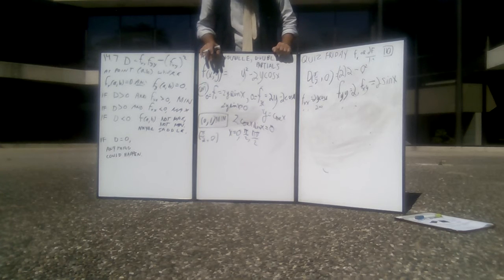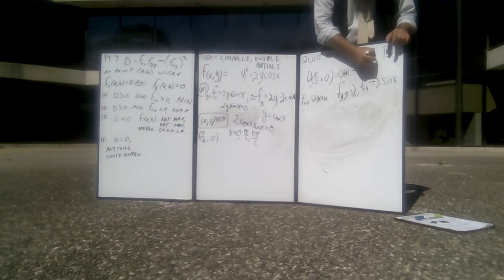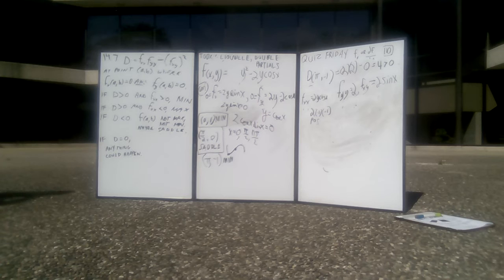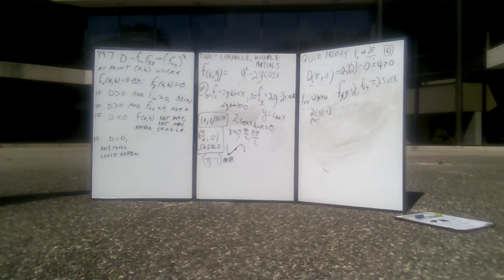231fa21week5day3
We do a 3-d max/min/saddle problem. We call this process Big D.